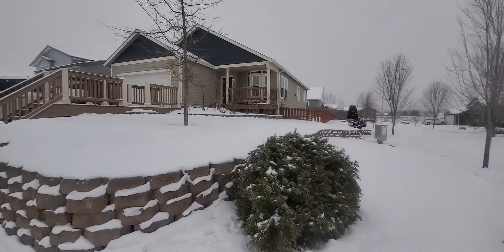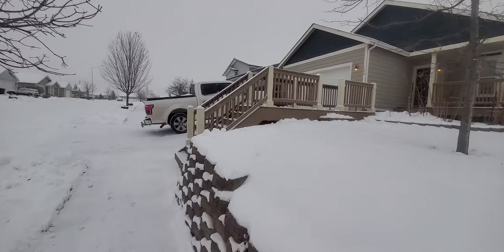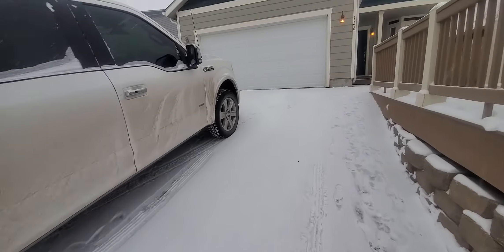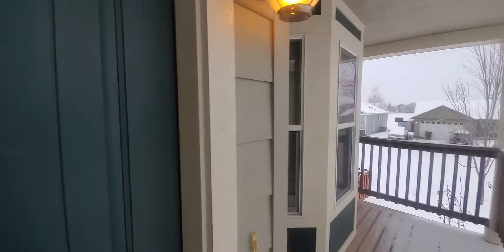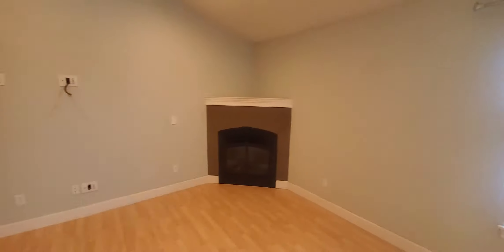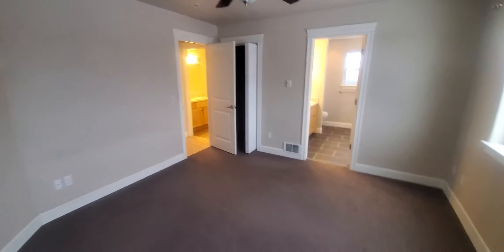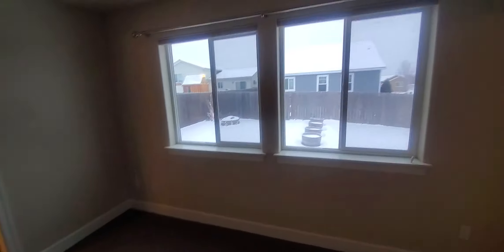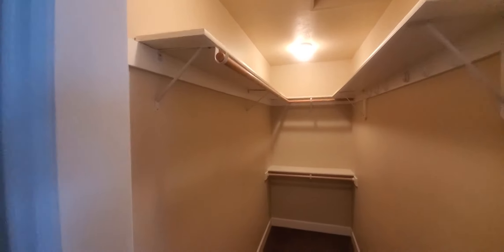Aaron - 126 Cally